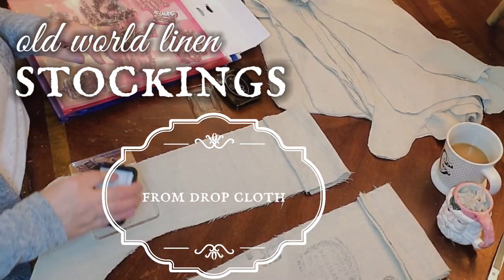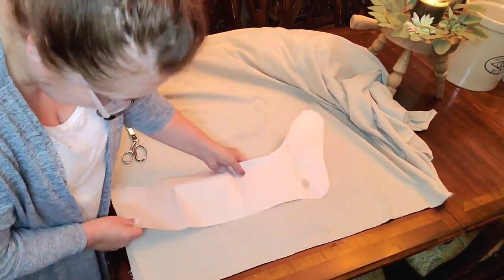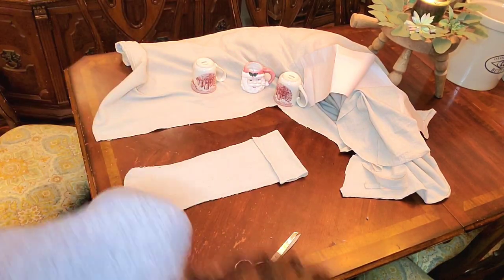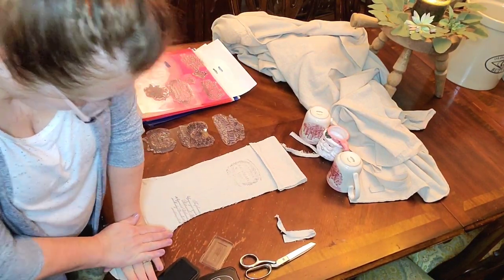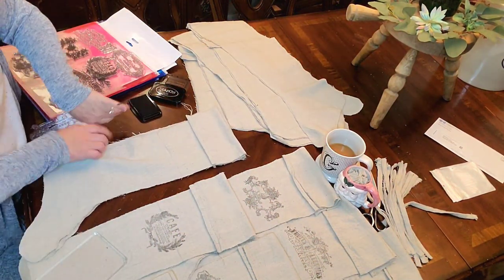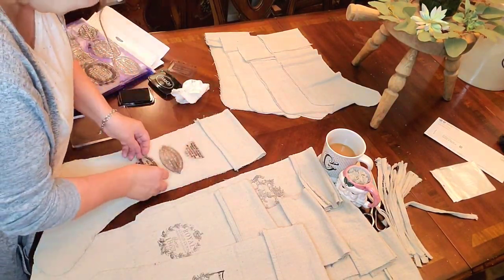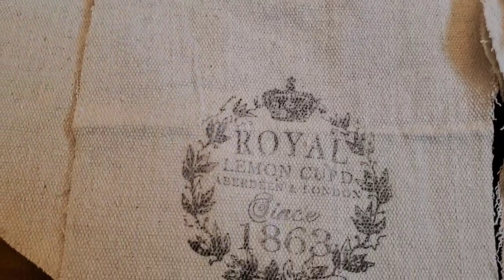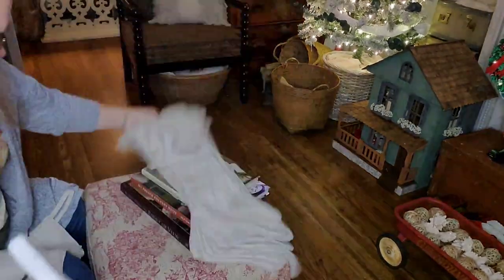Old World Linen Stockings • Drop Cloth • IOD Stamps • European • Rustic • Raising Cain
I am Marla, and I am so honored that you've found my channel and spent some time with  me! I am a crafter from the cradle (or at least age three!) and raising my five grown children has taught me a million lessons in life, including thrifting and DIY master status, haha! I hope that you will find encouragement and inspiration when you sit to have a chat with me as I share my love of decor, crafting, vintage everything, and my love for Jesus! I absolutely love seeing your comments and responding to every one of them. God is good and I hope your life is blessed ❤

you may friend request me on Facebook
Marla Cain

marla_raisingcain